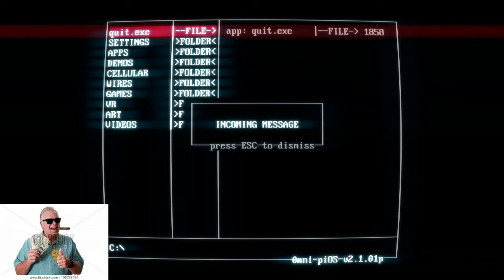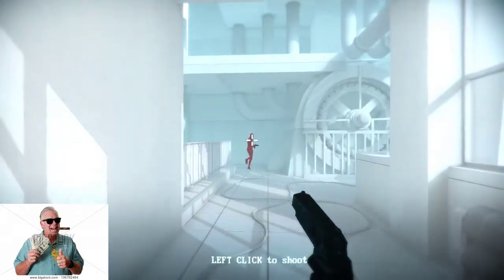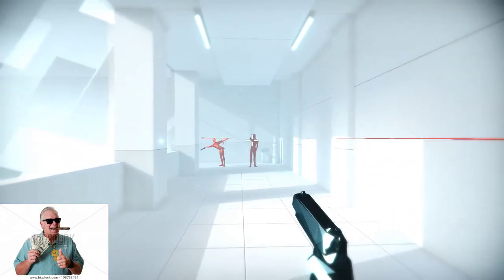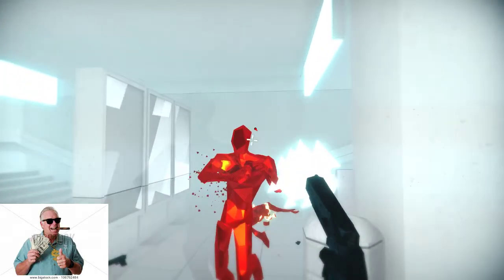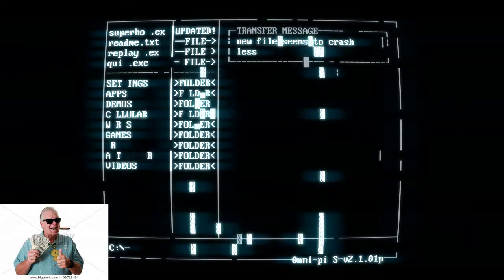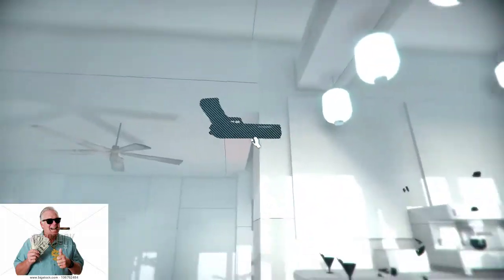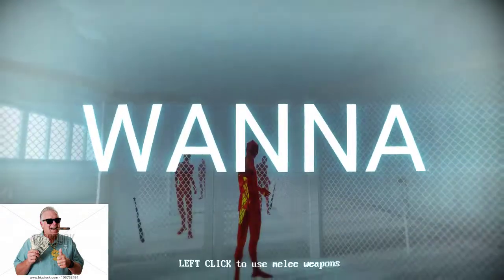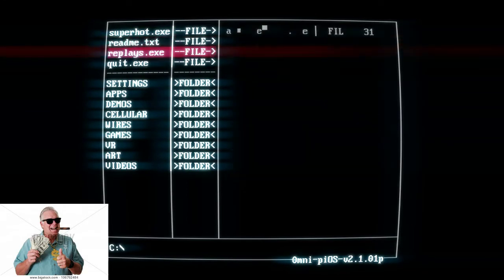SUPERHOT BEGINNERS GUIDE PLAYTHROUGH!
WELCOME BACK IM MISTER PROFESSIONAL TODAY WE PLAY SUPERHOT THE BEST SHOOTER ON STEAM! MISTER PROFESSIONAL!